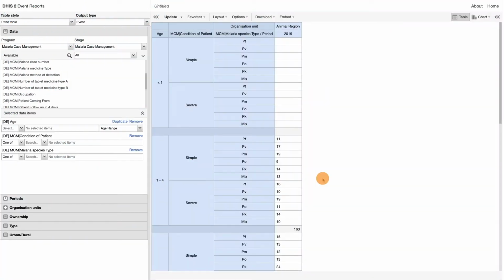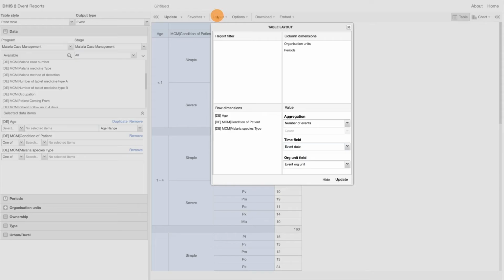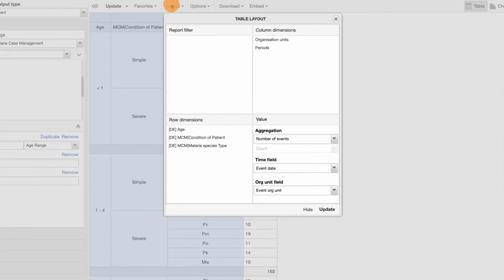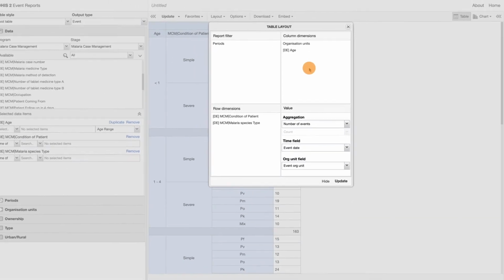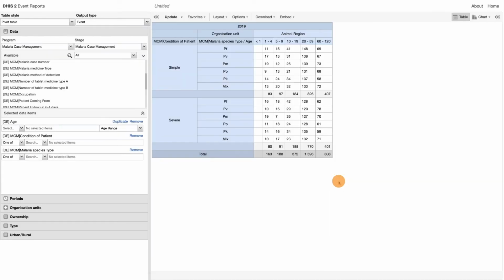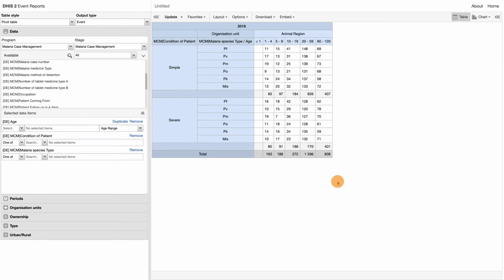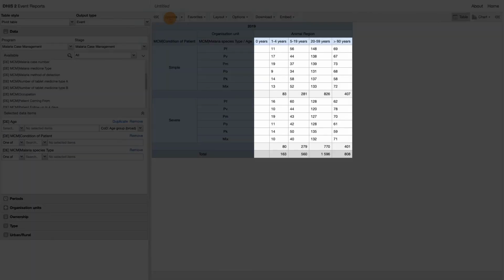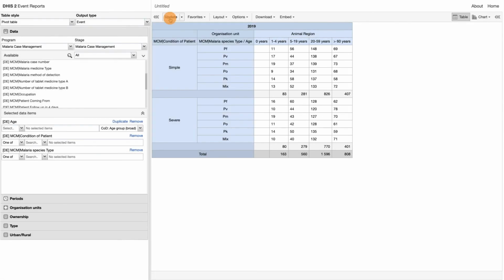Module 4: Subsection 1 - Event Reports Demonstration [Part 5 of 6]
[Part 5 of 6] This demonstration gives an overview of the Event Reports app in dhis2. Key features are described in detail, and a demonstration is given on how to view data using these reports.